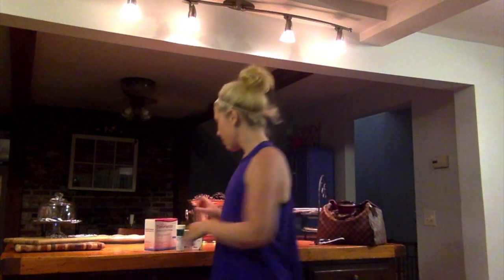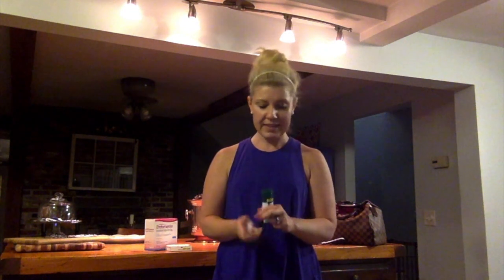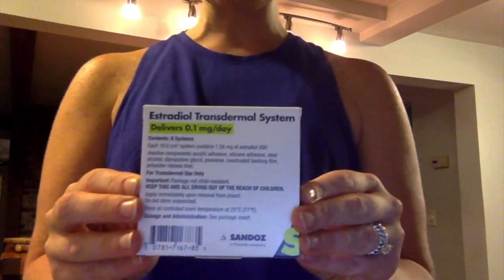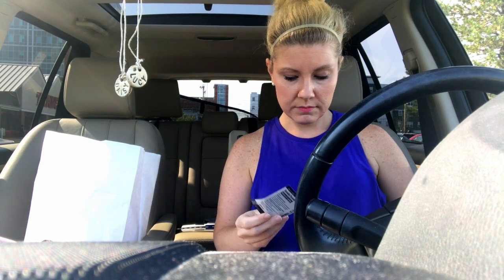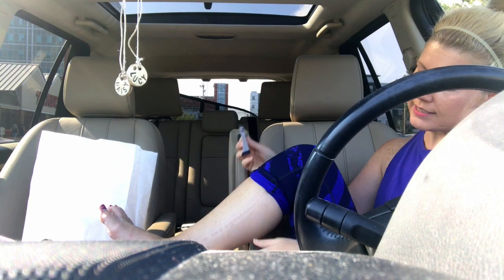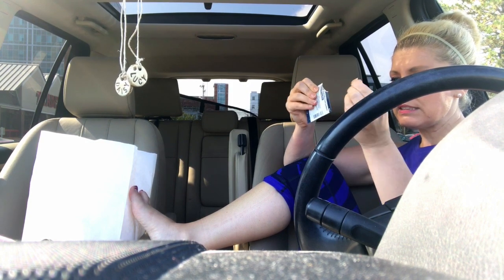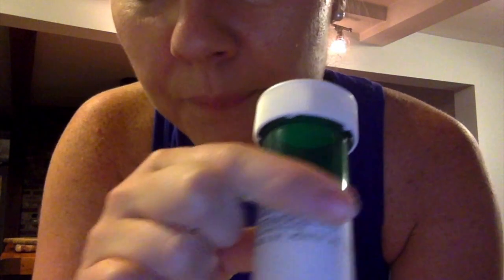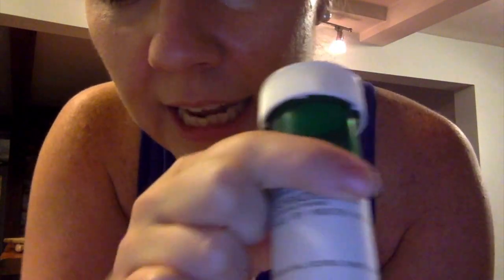IVF Round 2: Meds Haul + Crazy Traffic & Confusing Prescriptions!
Here we go!! Meds for our 2nd round of IVF are underway! In this video, we'll do a meds haul for this thaw cycle and I'll show you how I put on my Estradiol Transdermal Patch!
Artist Whirlwind Love by Unicorn Heads.